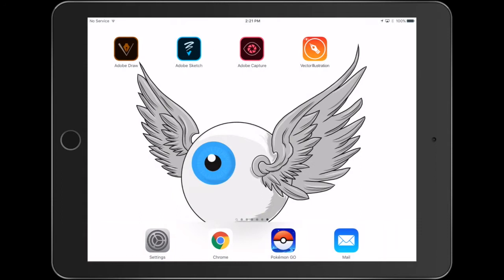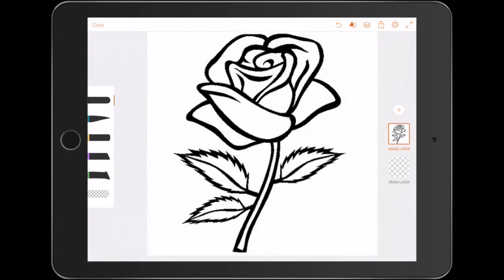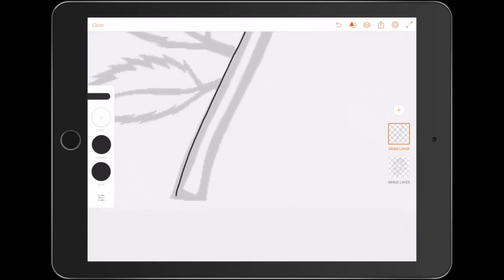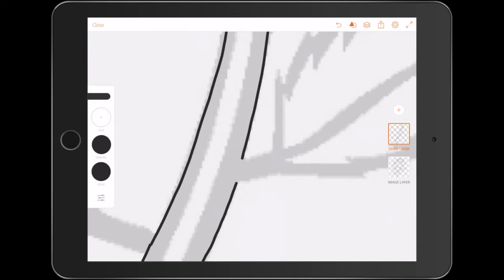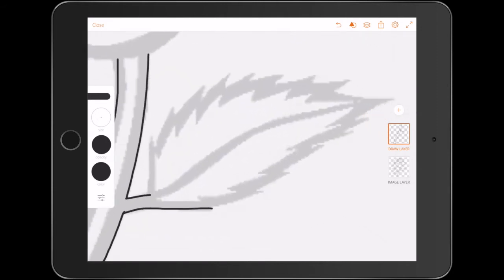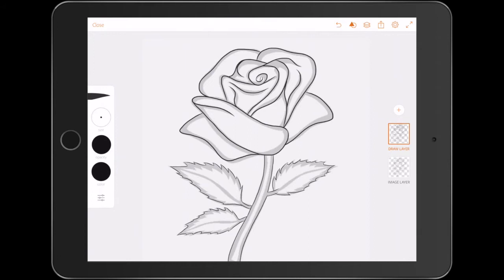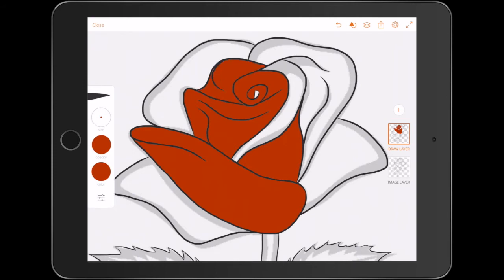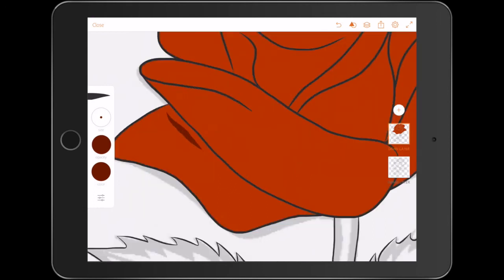Adobe draw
Adobe draw - how to draw a rose
Today we create a rose in adobe draw app!!